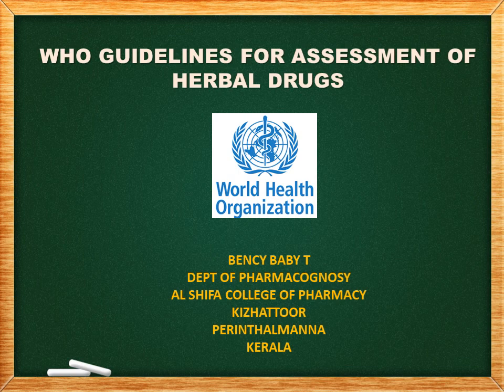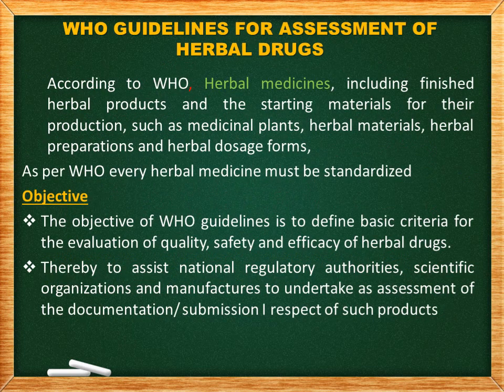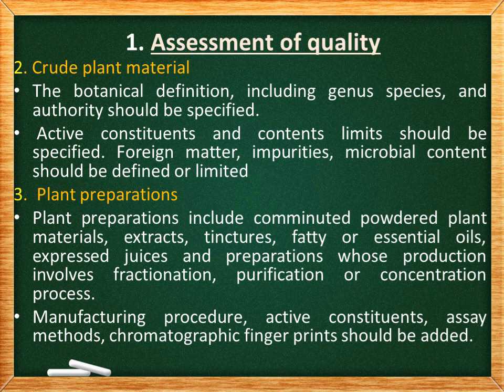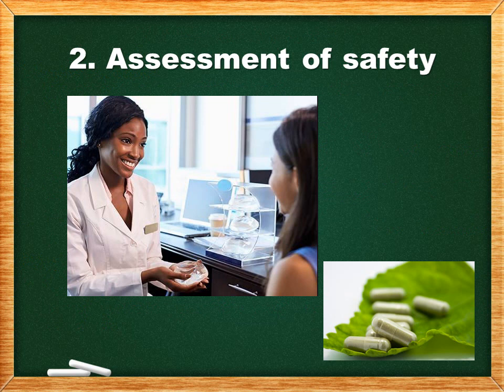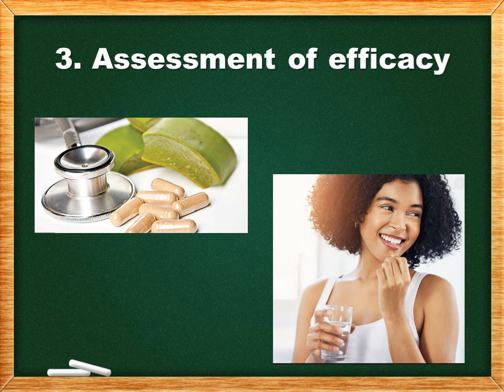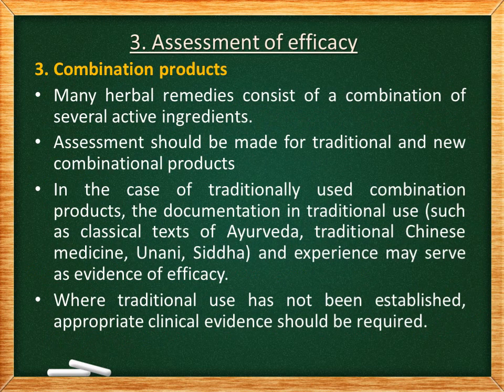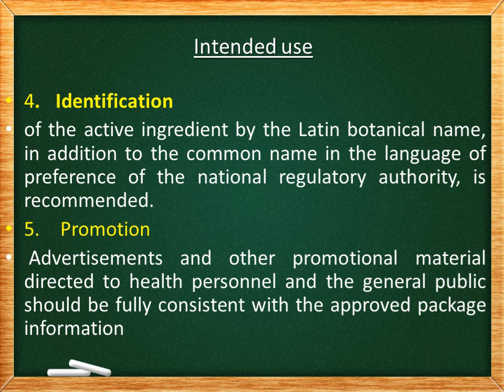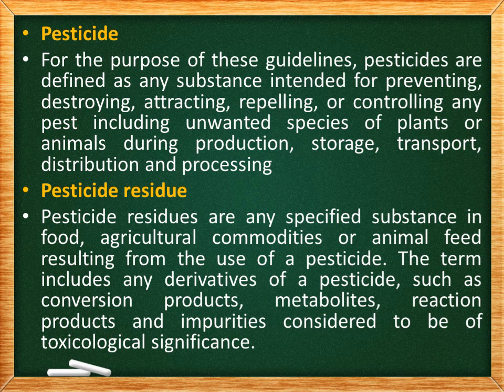WHO guidelines for Assessment of herbal drugs, Al Shifa college of Pharmacy, Perinthalmanna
WHO guidelines for Assessment of herbal drugs
Herbal drug technology
6th semester B.Pharm